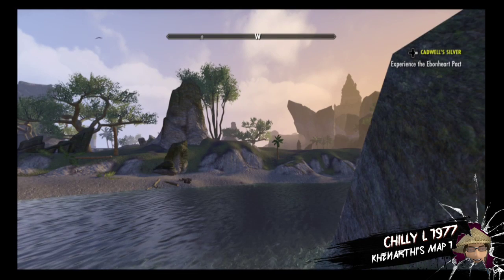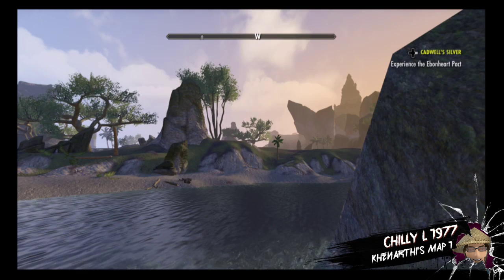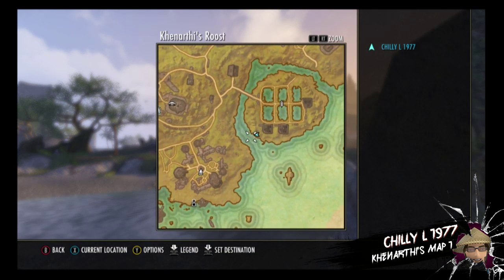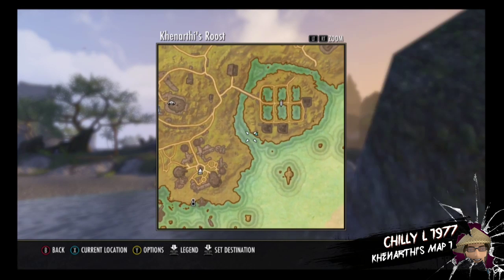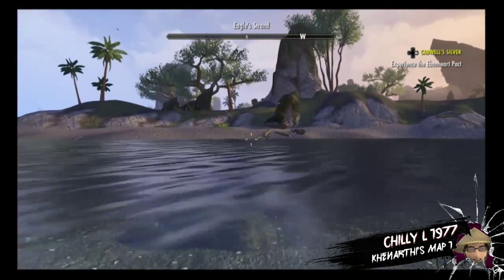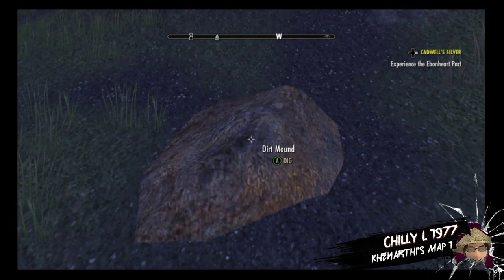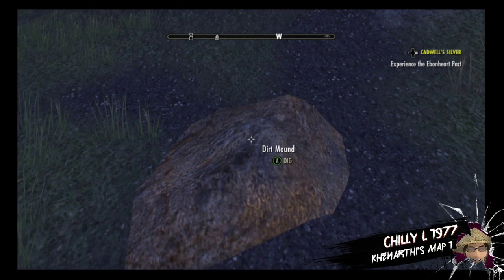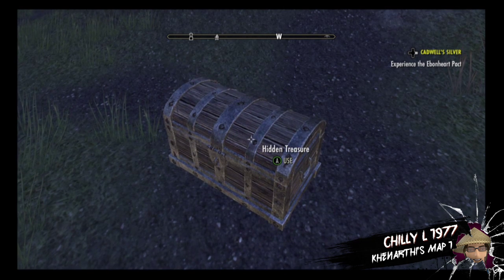The Elder Scrolls Online kenarthis roost treasure map 1 i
kenarthi's Roost treasure map 1 i